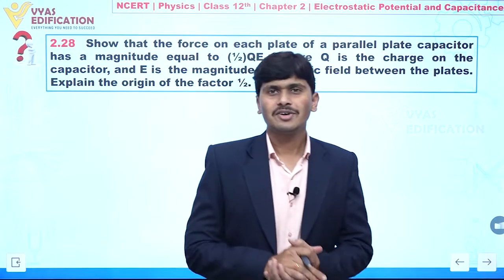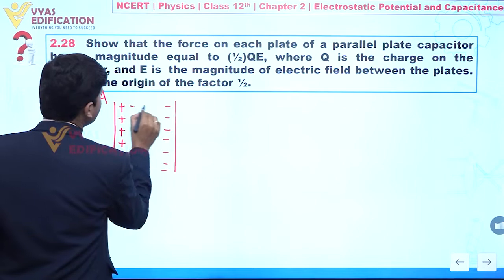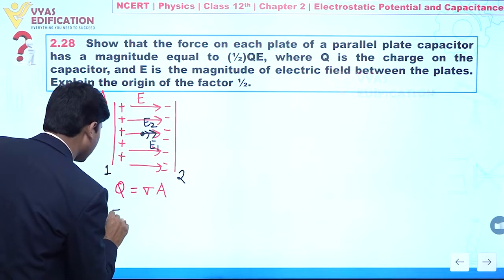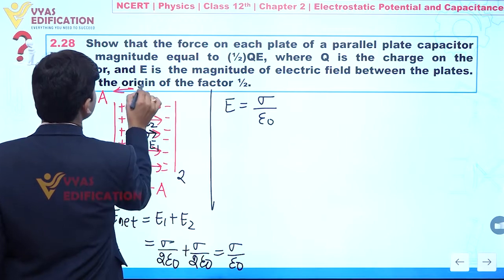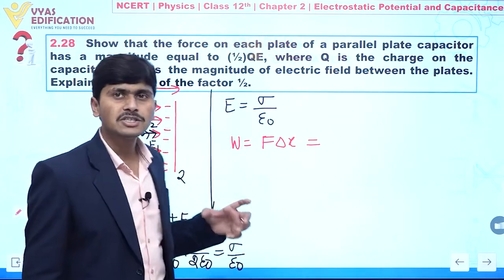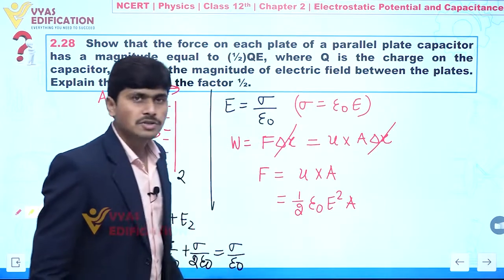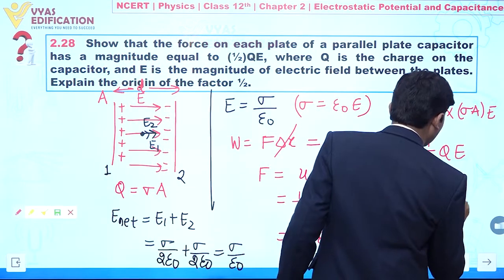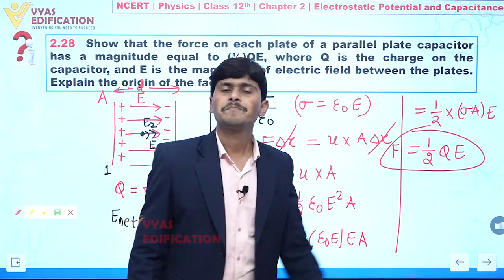NCERT 12th Physics Chapter 2 Q 28 Electrostatic Potential & Capacitance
2.28  Show that the force on each plate of a parallel plate capacitor has a magnitude equal to (½) QE, where Q is the charge on the capacitor, and E is the magnitude of electric field between the plates. Explain the origin of the factor ½.

12th Passed or currently in 12th  Students - Path Breaker JEE (1 Year online exhaustive course)

For NEET
12th Passed or currently in 12th  Students - Path Breaker NEET (1 Year online exhaustive course)

CBSE Solutions
NCERT Solutions
NCERT 11th
NCERT 11
CBSE 11th
11th Solutions

NEET2023 NEET NEET2024 Physics Chemistry Biology MBBS Doctor AIIMS Botany Zoology Plants Life Animals Flower #2.28 Showthattheforceoneachplateofaparallelplatecapacitorhasamagnitudeequalto(½)QE,whereQ is the charge on the capacitor, and E is the magnitude of electric field between the plates. Explain the origin of the factor ½.